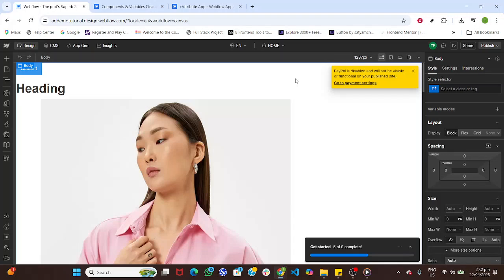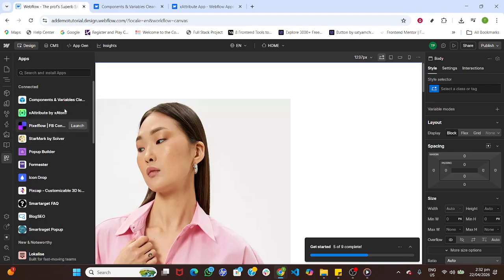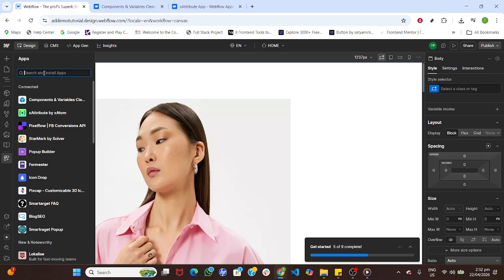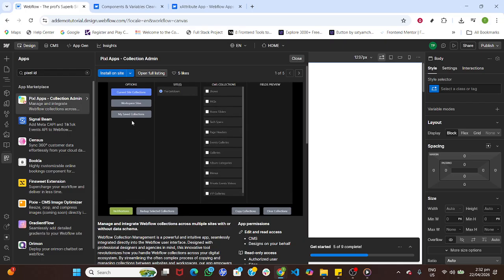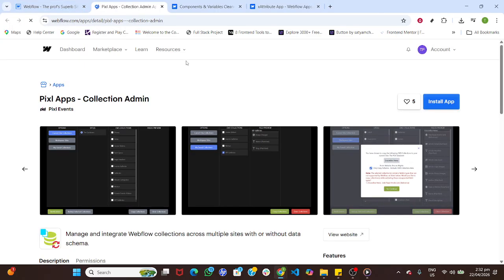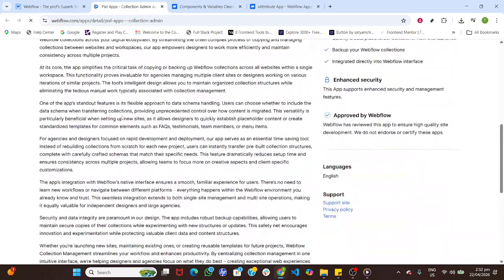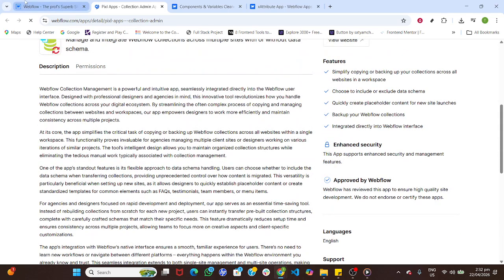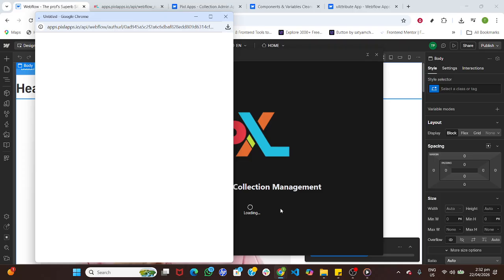How To Add Pixel ID To Webflow (Easy Guide)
In this video, we discuss how to add pixel ID to your Webflow project for effective webflow analytics and webflow tracking. This webflow tutorial provides an easy guide to pixel setup webflow, covering the process of finding and installing a webflow app integration from the marketplace. We'll show you how to navigate the webflow designer and authorize the app to manage your site's data.

00:00 Introduction
00:10 Understand app purpose and access
00:23 Open Webflow project
00:27 Search for "pixel id"
00:39 Open Pixl Apps panel
00:46 Navigate to app marketplace
00:54 Review app details
01:00 Scroll for more info
01:15 Return to app panel
01:28 Switch to permissions tab
01:36 PixlApp CMS Collection Management loading
01:41 Authorize App button appears
01:49 Click install on site
02:00 Authorize Collection Copier
02:06 Select sites to authorize
02:10 Quick tips for installation
02:20 Publish site changes
02:29 Verify pixel firing
02:34 Review steps completed